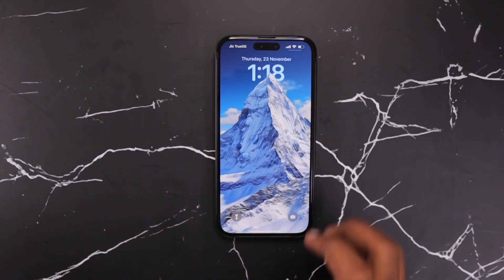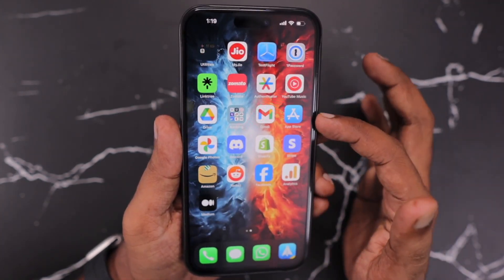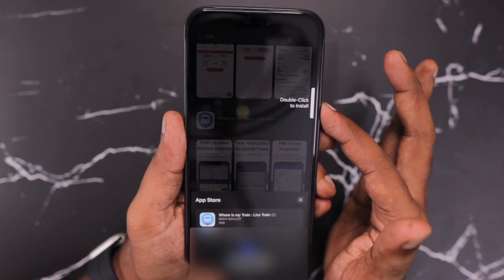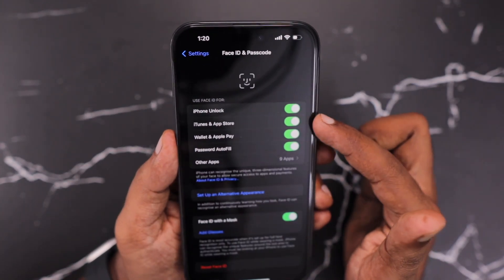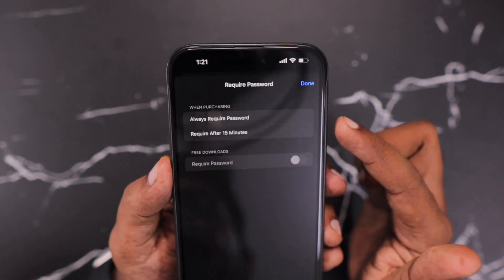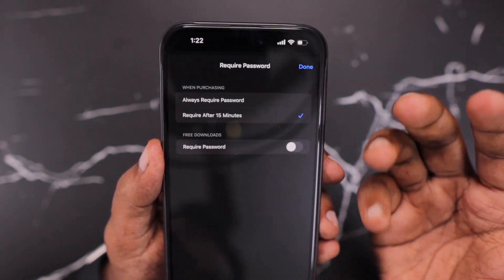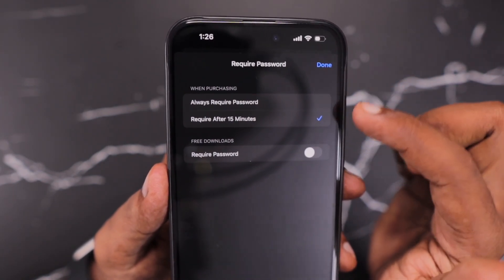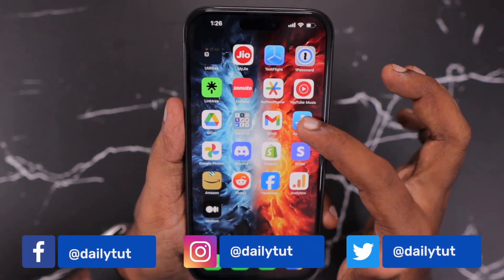How to Turn OFF Require Password for Free Apps on iPhone and iPad?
Want to Turn OFF Require Password for Free Apps on iPhone and iPad? Here is How you can do it. If you see Apple ID and Password required Prompt every time instead of Face ID, then this iPhone Tutorial will help you Fix it.